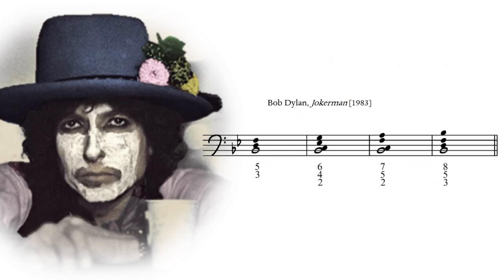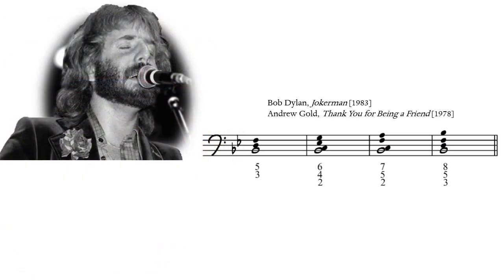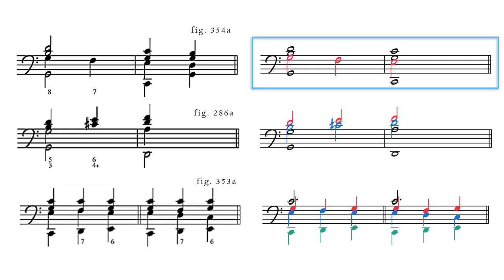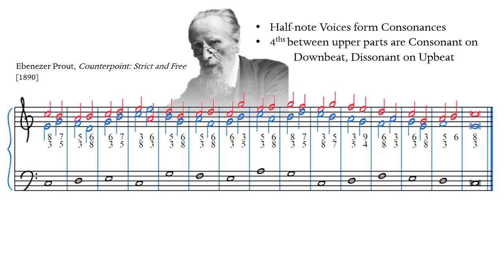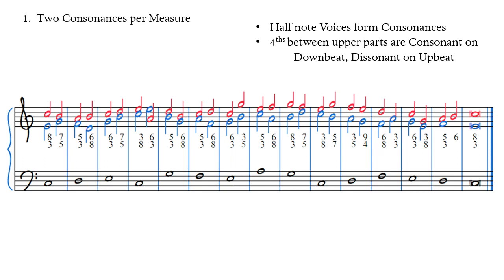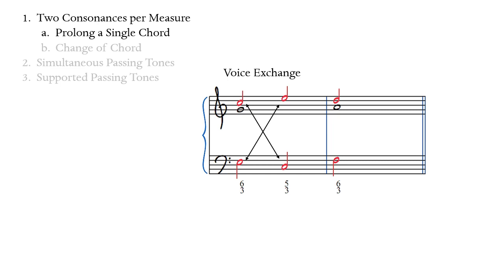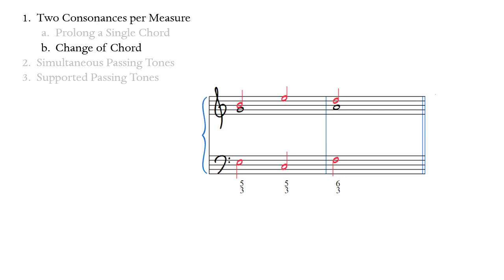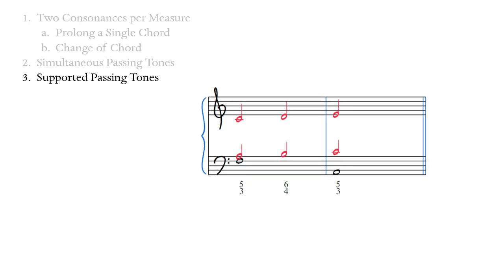How to Compose Passing Chords || Tonal Voice Leading 14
In this video we are going to learn about an important dissonant voice leading chord: the passing chord. These can arise through chordal motion over a pedal point, or by chords that share common tones. We will learn how to identify these kinds of chords when they crop up in a figured bass analysis, as well as learn a new kind of combined species counterpoint exercise that puts two whole notes against a Cantus firmus whole note.